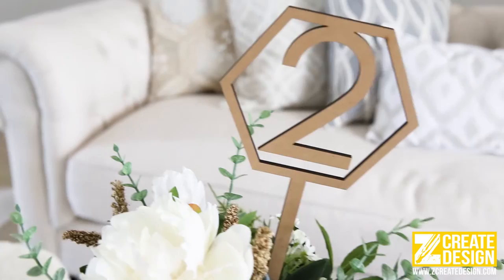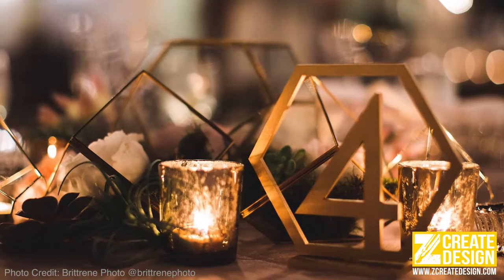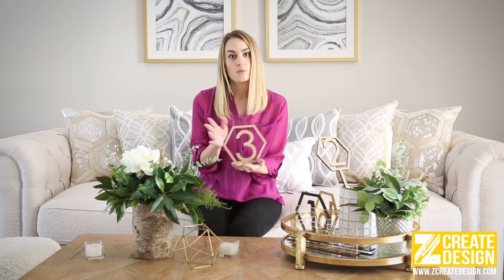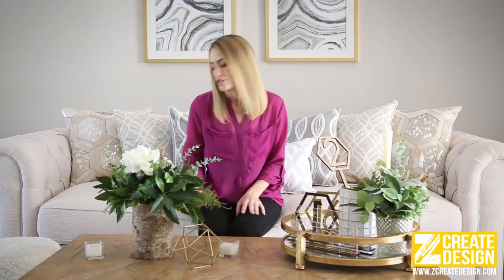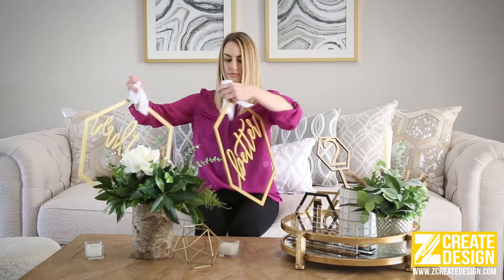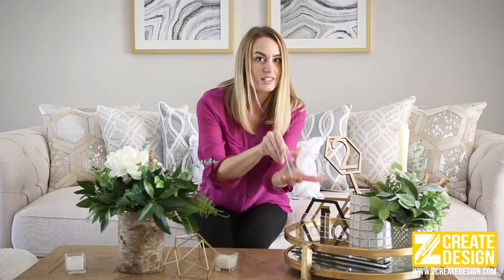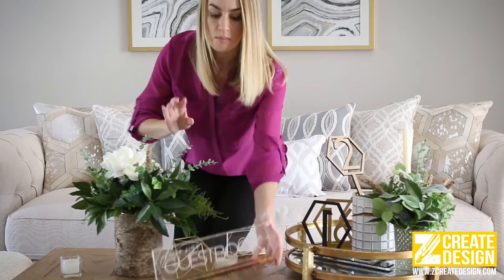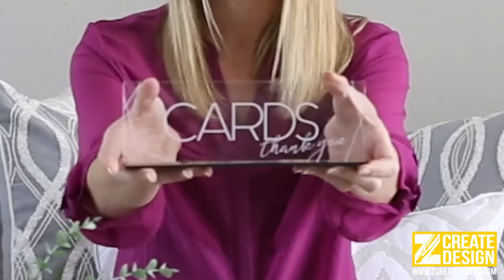Yas! Geometric Wedding Decor Ideas, Tips & Tricks for Brides and Grooms - I Do Wedding Decor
How to use geometric decoration elements into your wedding with table numbers, chair signs, and more.

& any Z Create Design store or ZCreateDesign on Etsy ) & Amazon Handmade.